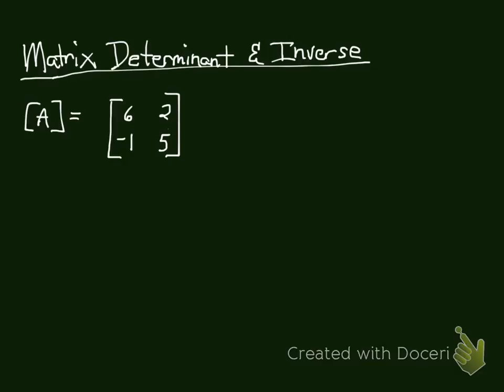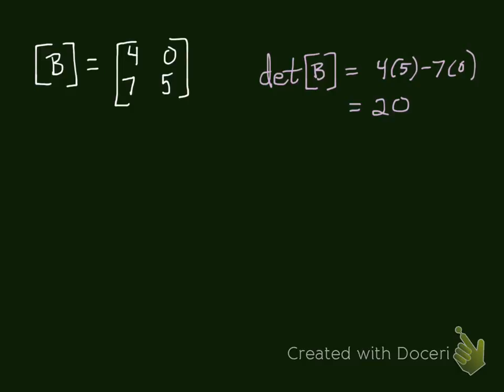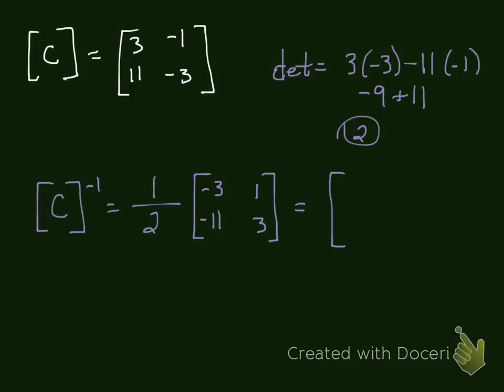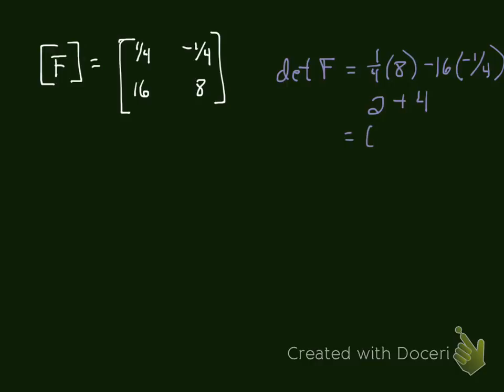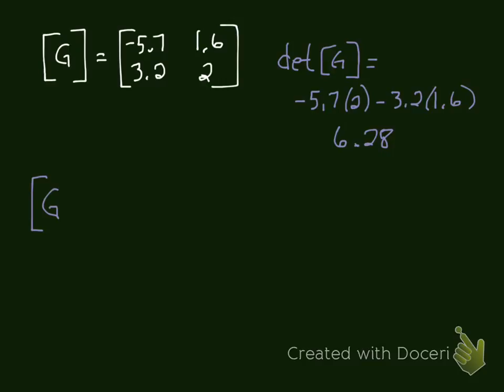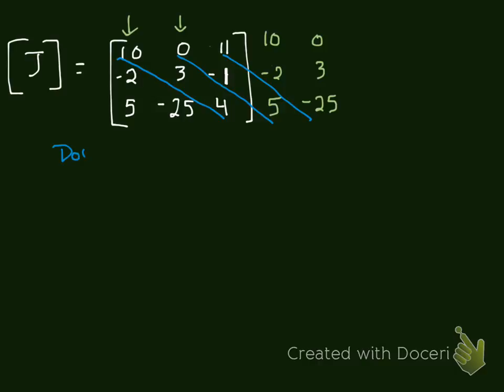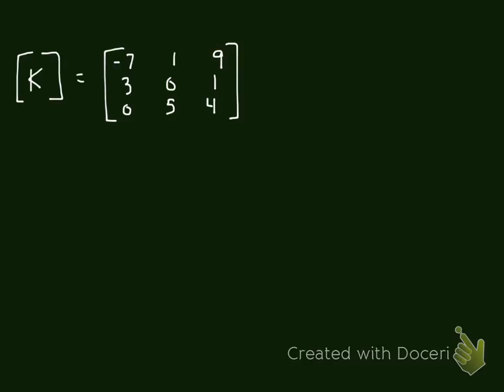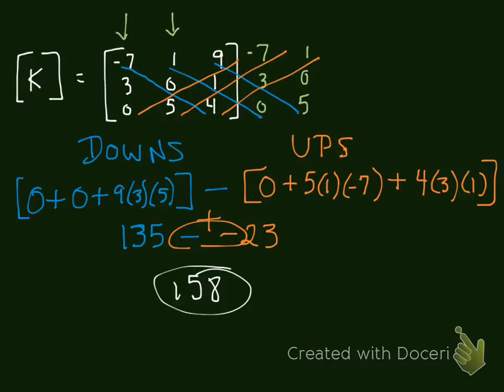Practice Determine the Inverse